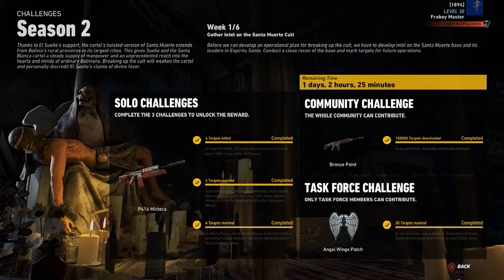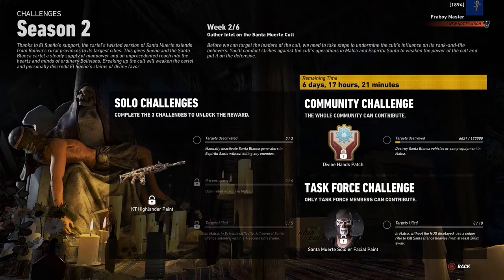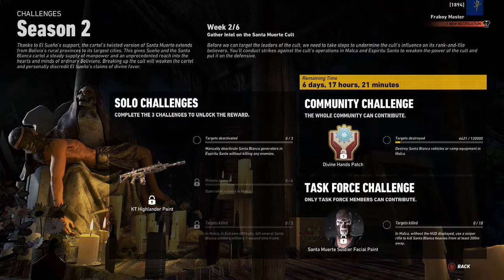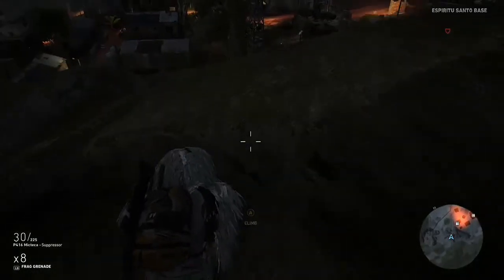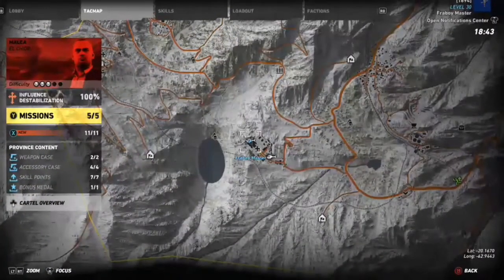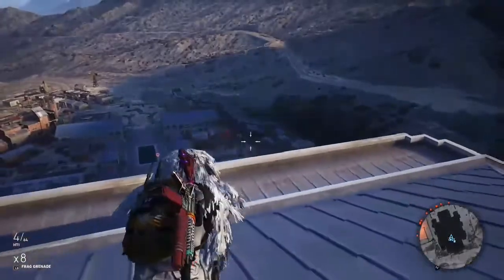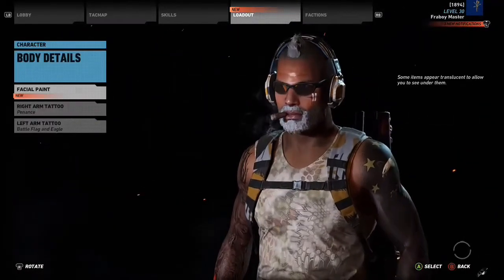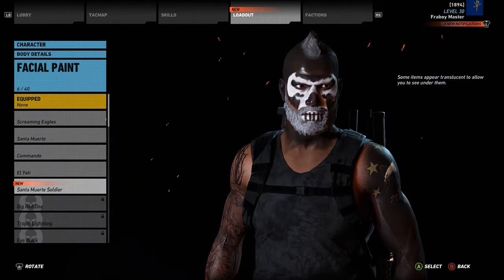CHALLENGES WEEK 2 SEASON 2 - YOU KNOW YOU WANT THIS FACE PAINT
Challenges, week 2 season 2.  You know that you want this face paint.  Easy tutorial for all you ghosts out there.

Add me Xbox GT - Fraboy Master